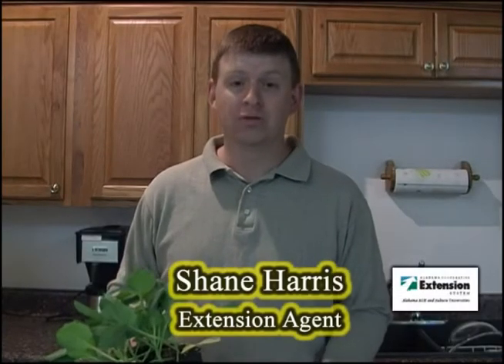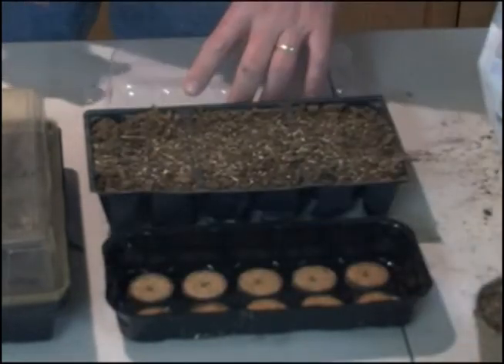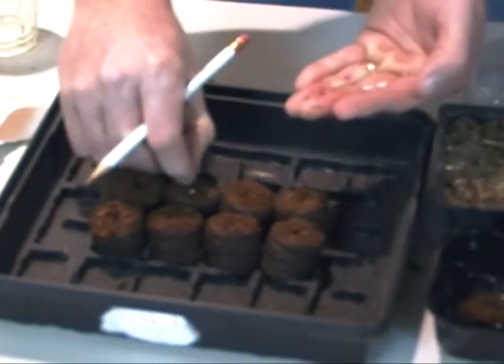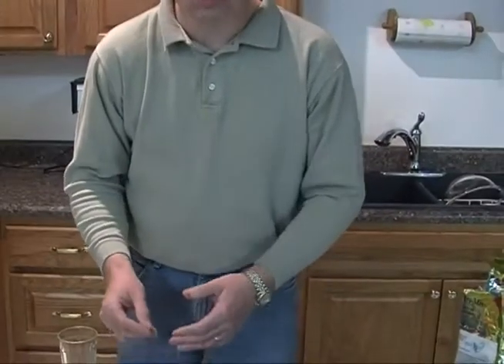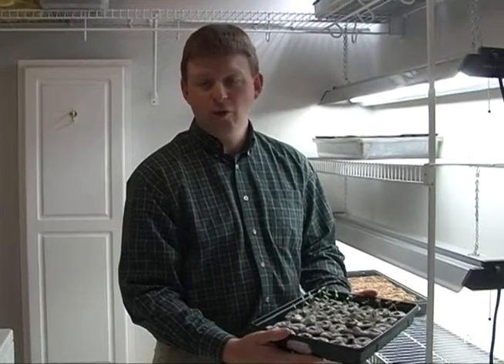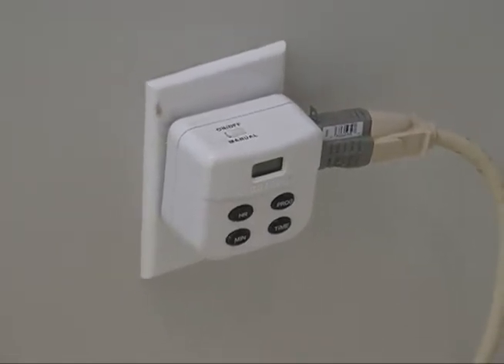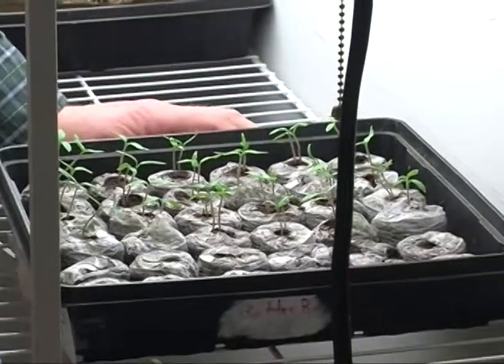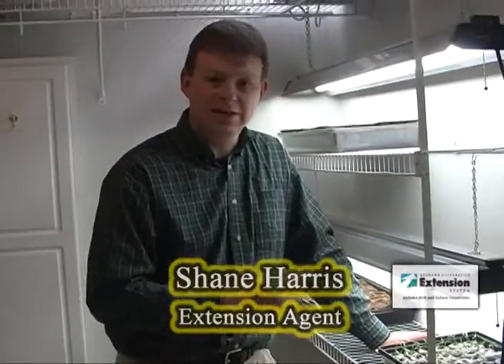Starting Seedlings at Home